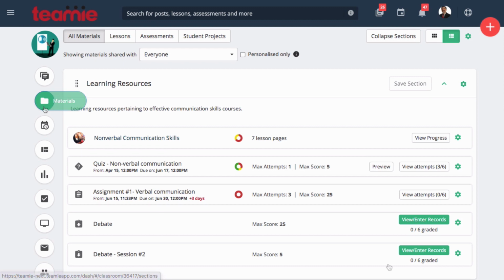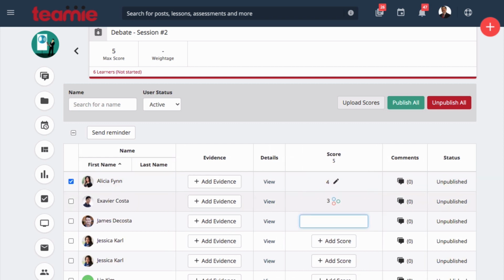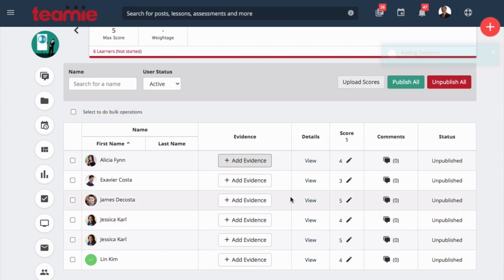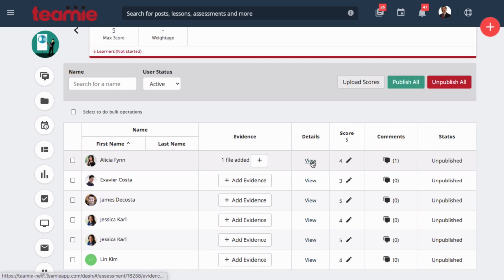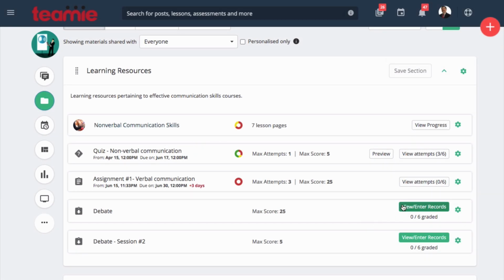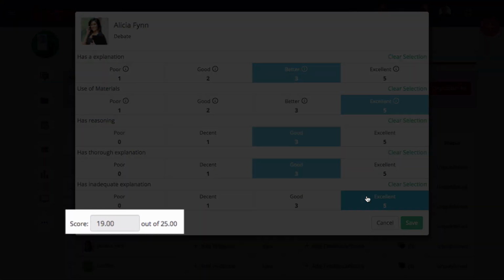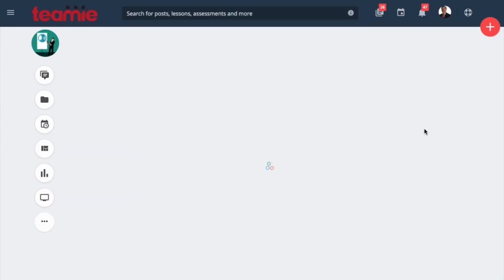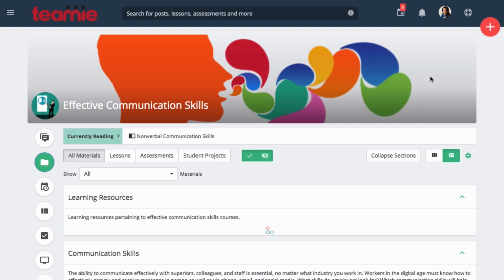13) How to grade an offline test?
Tutorial on how to grade an offline test on Teamie.